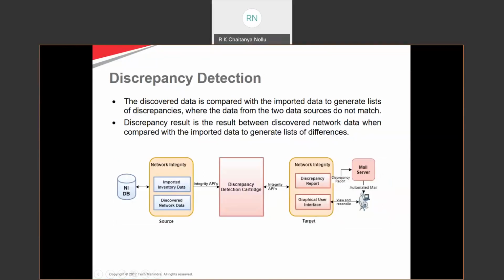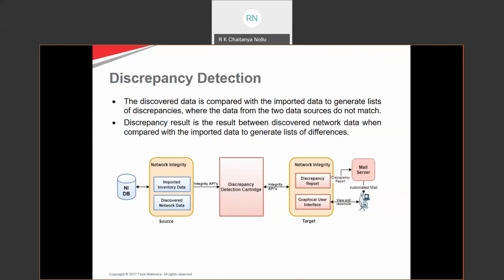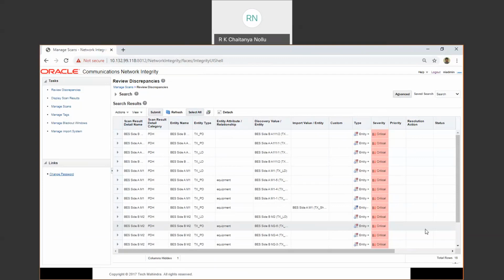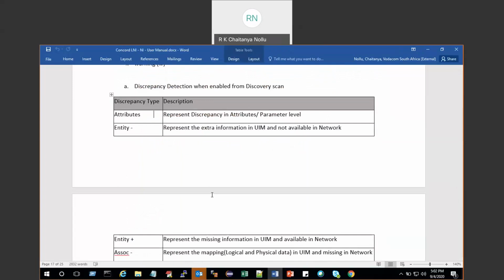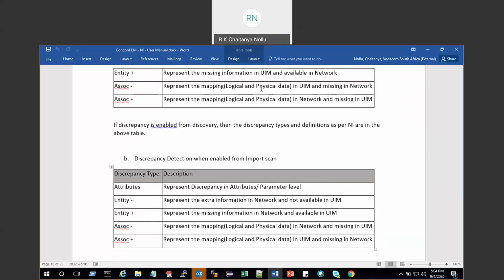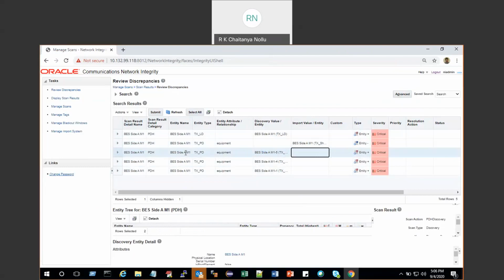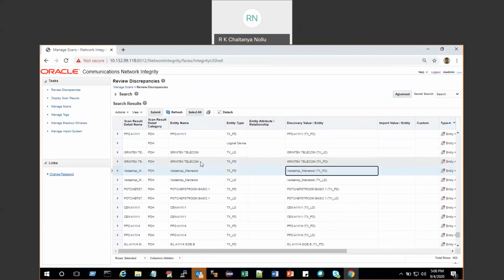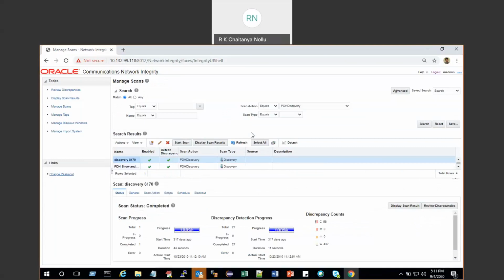LNI NI 5 Discrepancy Report